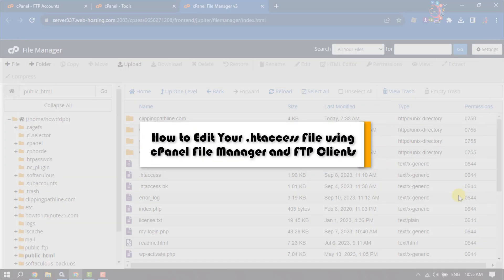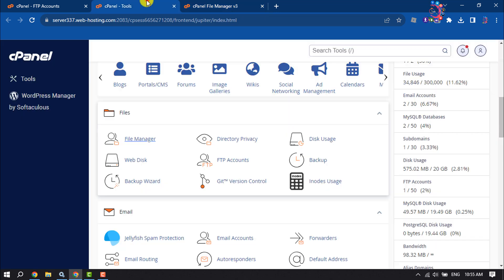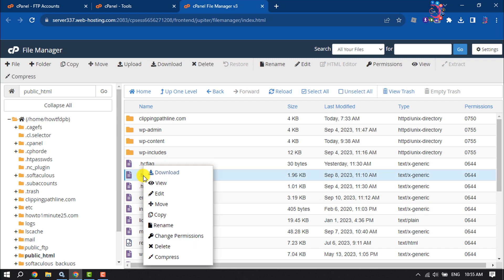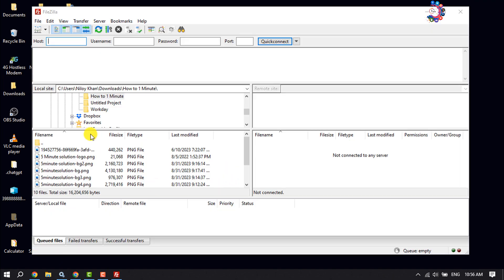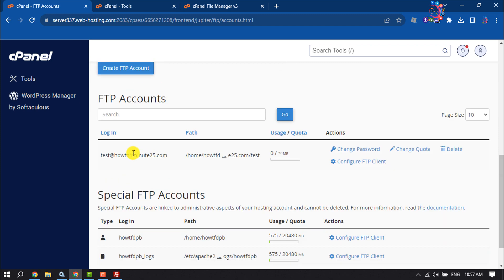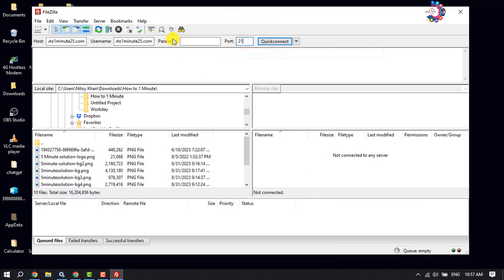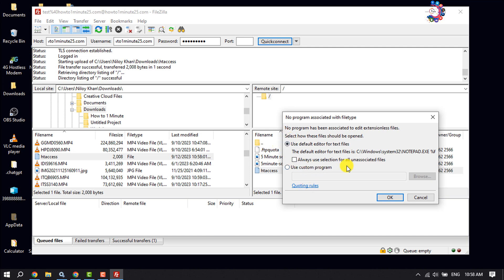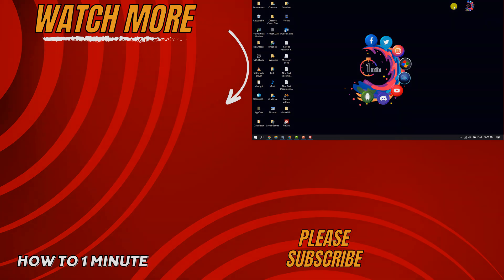How to Edit Your htaccess File using cPanel 2026 | Edit Htaccess via FTP File manager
It is possible that you may need to edit the .htaccess file at some point, for various reasons. This article covers how to edit the file, but not what to change. Read more now!